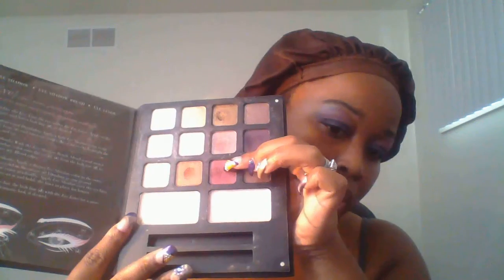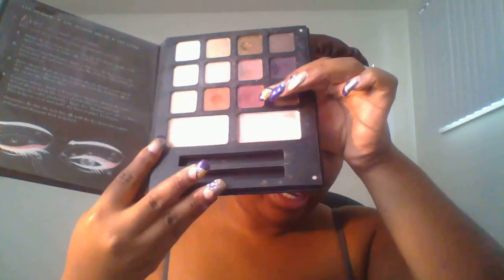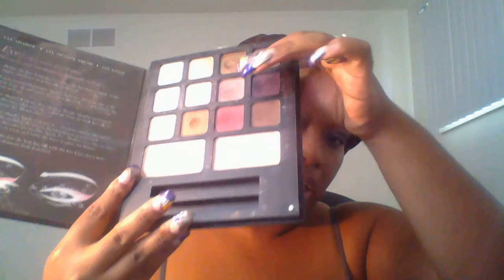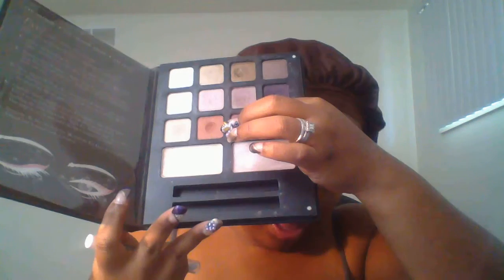L.A. Colors Jumbo eye pencil review/ rant about females not matching their foundation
I'm sorry but your foundation should be the same color as your complexion. Don't get this foundation that is 5+ shades lighter than you are bc it looks like your head is on the wrong body...ijs